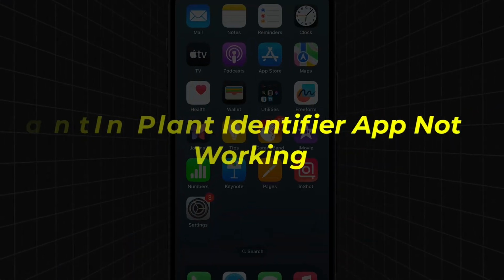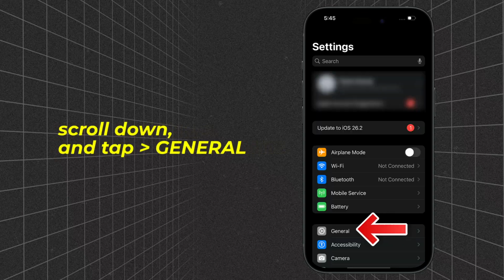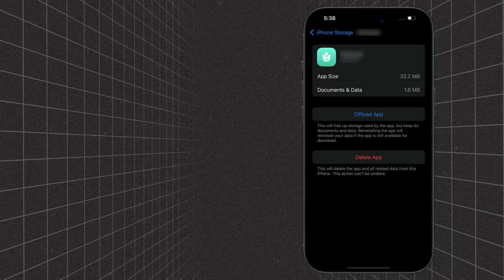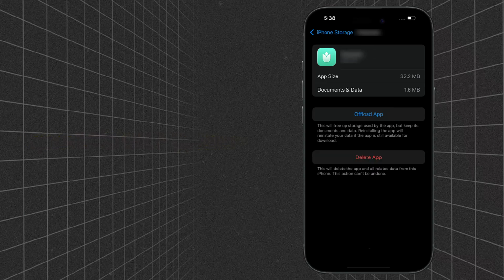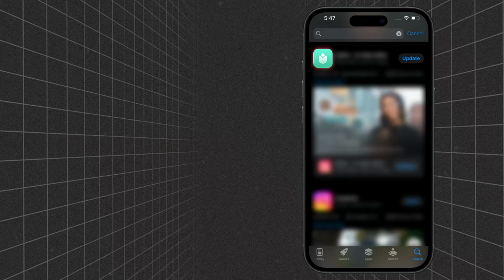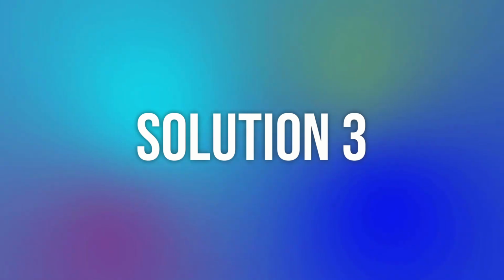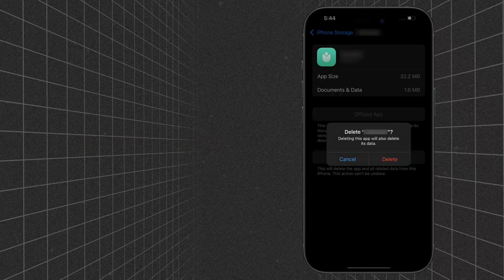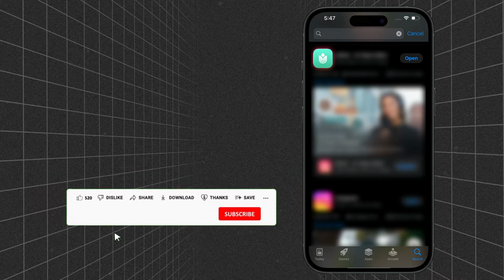PlantIn Plant Identifier App Not Working: How to FIX PlantIn Identifier App Not Working (FIXED)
PlantIn Plant Identifier App Not Working: How to FIX PlantIn Plant Identifier App Not Working (FIXED)